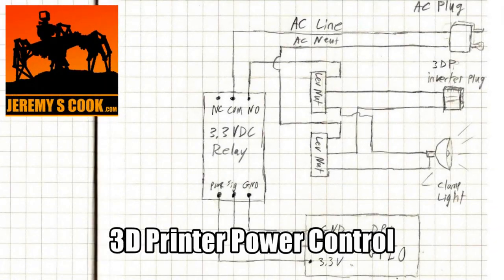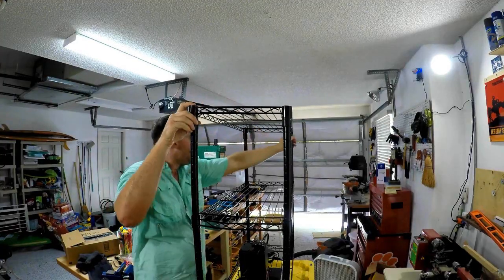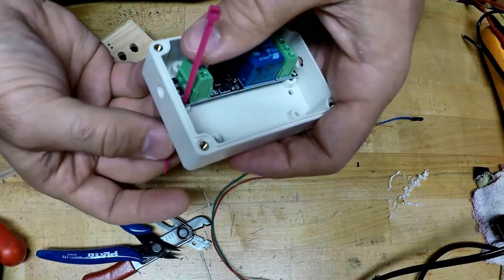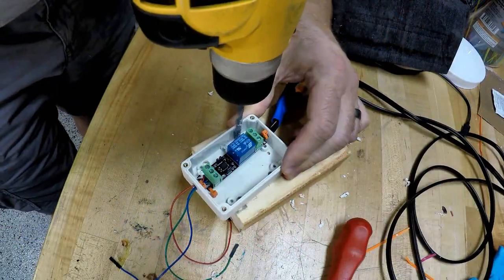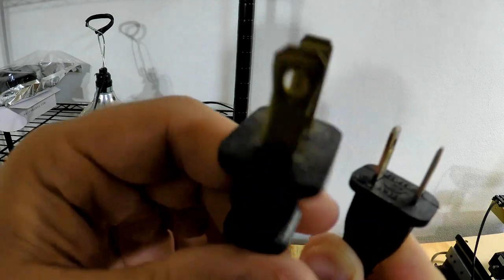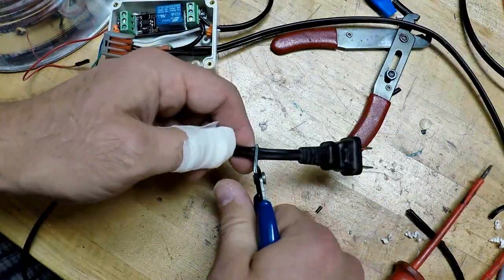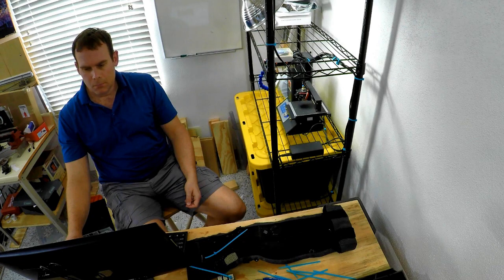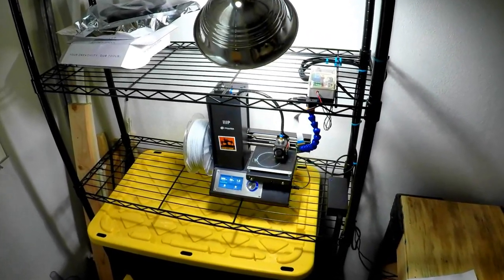3D Printer Power and Lighting Control [OctoPrint]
How I set up my MP Select Mini V2 3D Printer for power supply and lighting control via Raspberry Pi and OctoPrint.
Easier hardware solution [Power tail, what I use now - Amazon]

The tutorial shown here doesn't really go into the software used, more the hardware and how everything was set up. This was helpful for me though a bit outdated at this point if you're looking for a video on the OctoPrint install process. But you'll need a way to mount everything, right?

Stuff Used in This Build:

MonoPrice Select Mini 3D Printer (Amazon)
Shelving Unit (Amazon)
Lever Nuts (Amazon)
Ziro "Marble" Filament (Amazon)

Small Electronics Enclosure (eBay)
3.3V Relay (Amazon)
Power Cable (eBay)

- used under CCA4.0